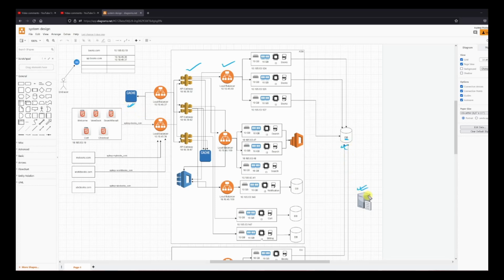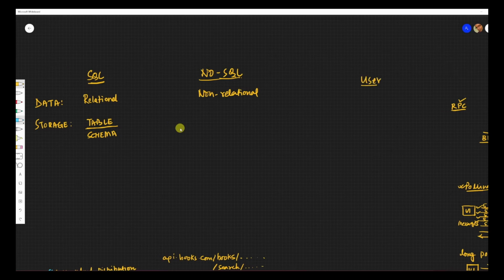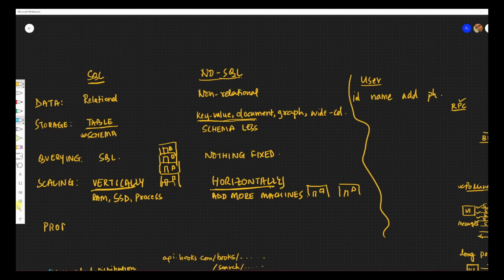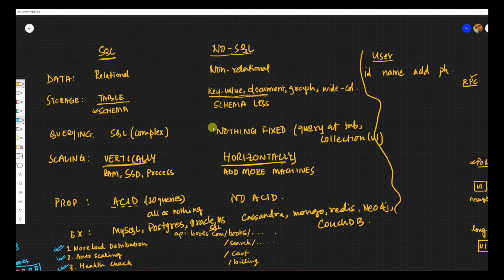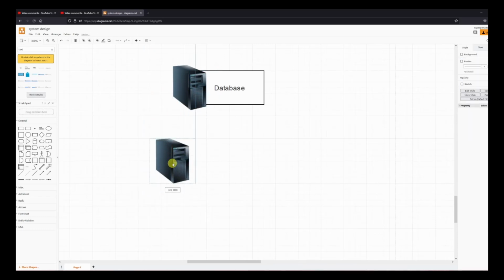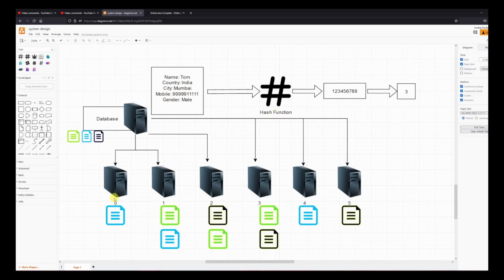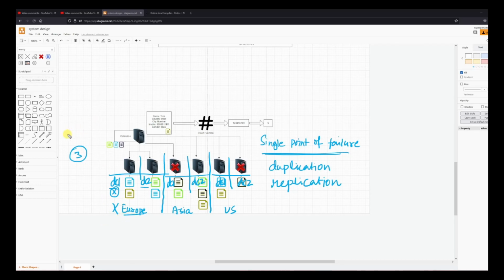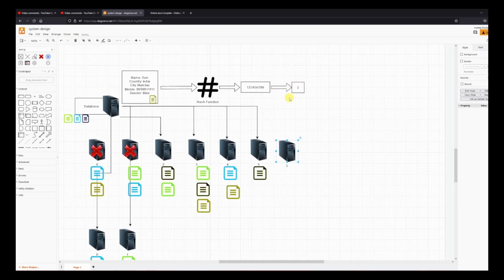EP05: SQL and NoSQL database basics, how they work and scale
Highlights of this episodes:
- Database basics
- SQL and NoSQL
- Vertical scaling in NoSQL
- Data recovery in NoSQL
- Answered question from last video